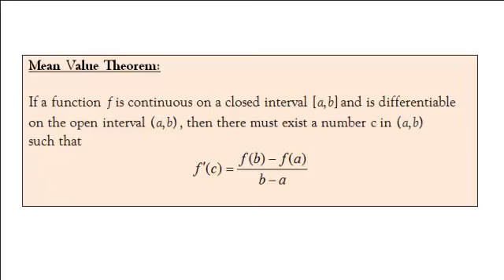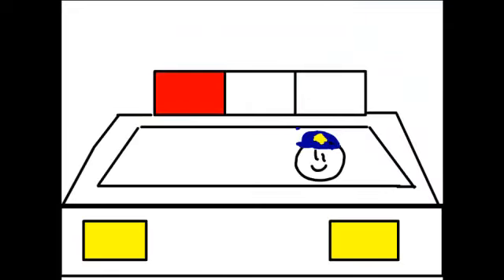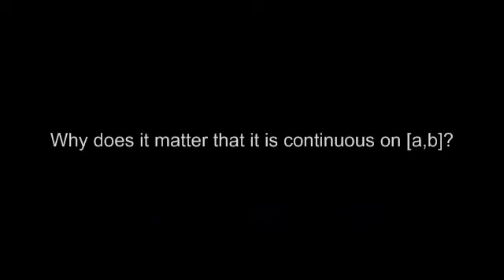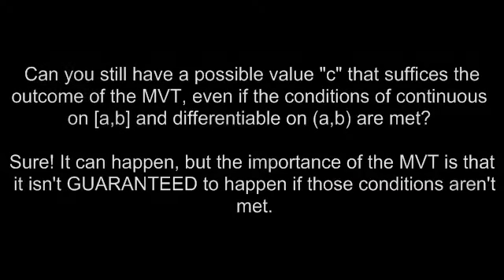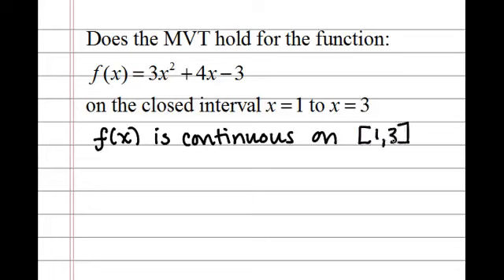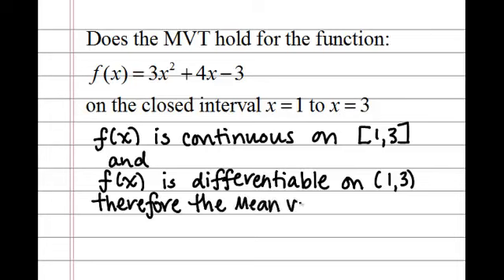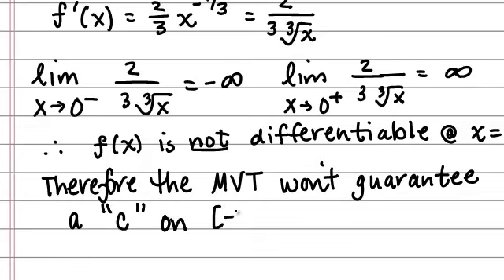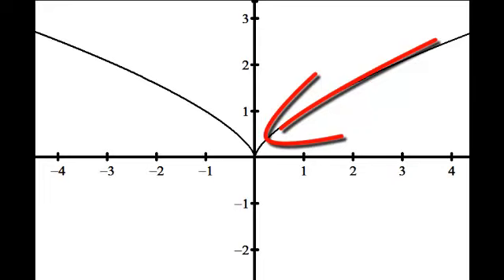Calculus - Mean Value Theorem - MVT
A discussion about what the hypothesis and the conclusion of the Mean Value Theorem (MVT) means, plus some graphical and algebraic examples.